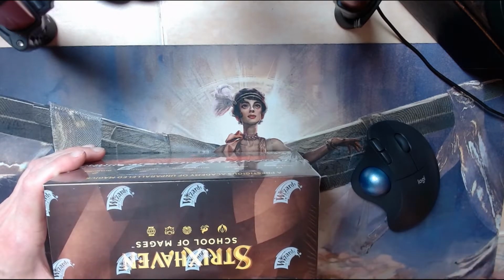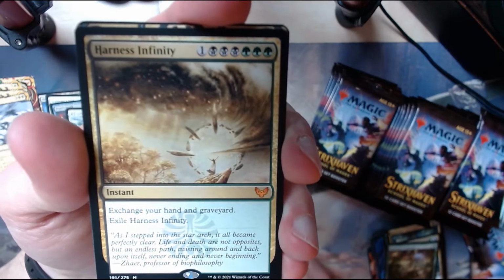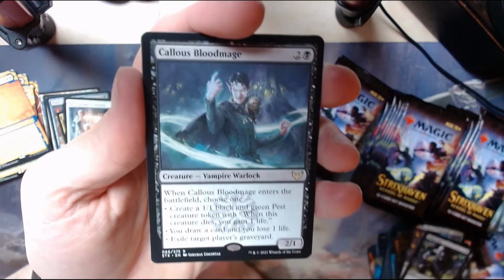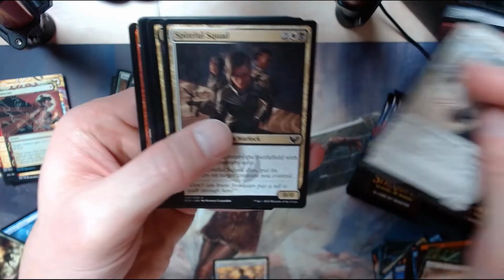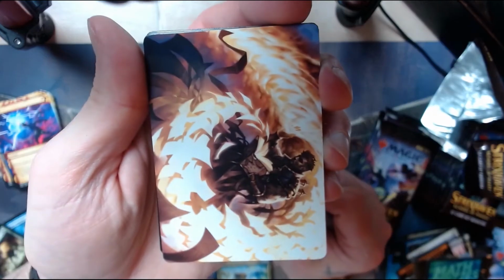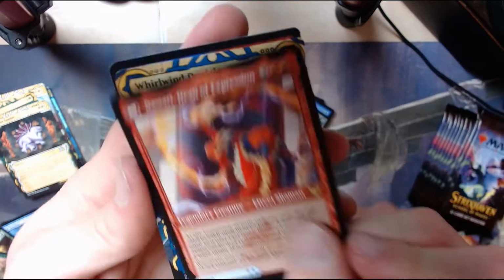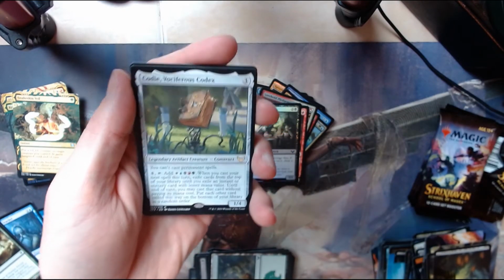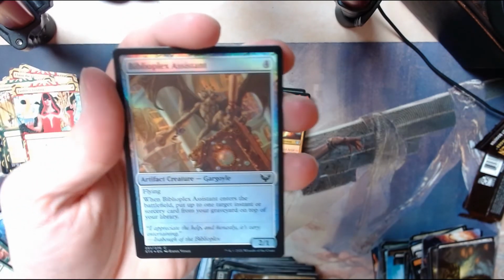Strixhaven Set Booster Box opening!